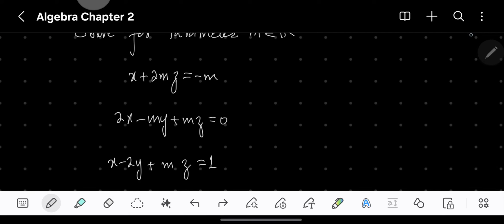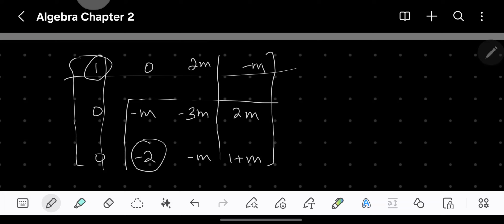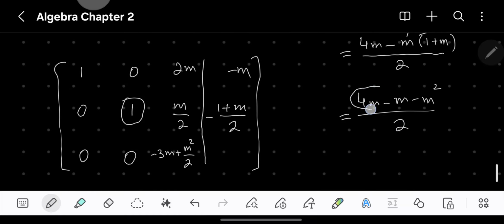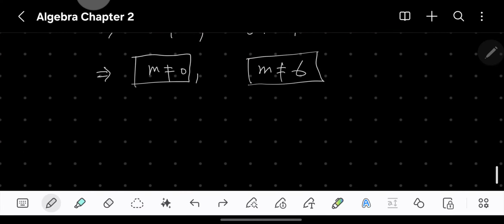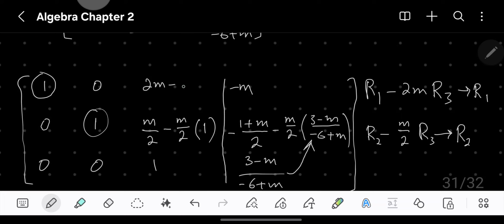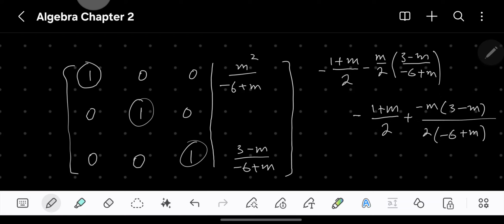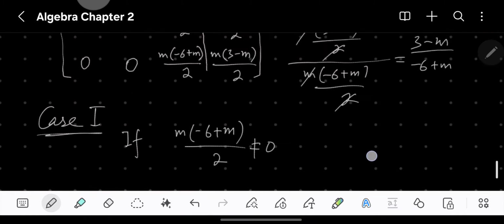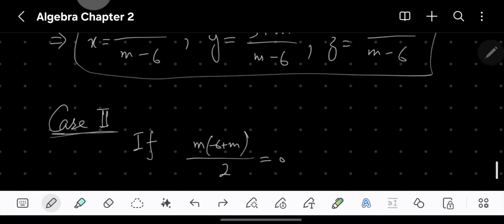Algebra chapter 2 lecture 9| parametrized system of linear equations